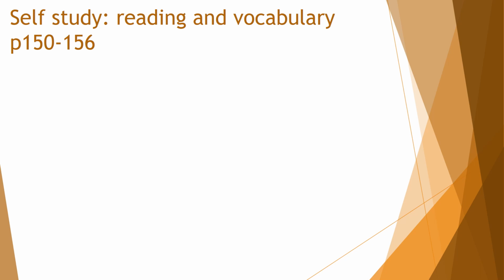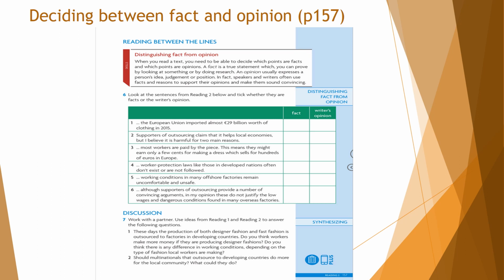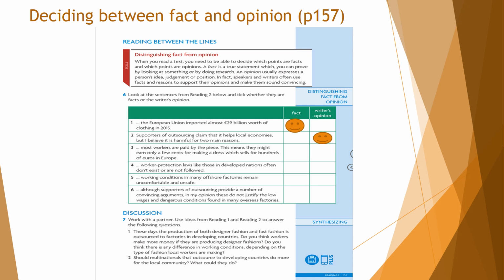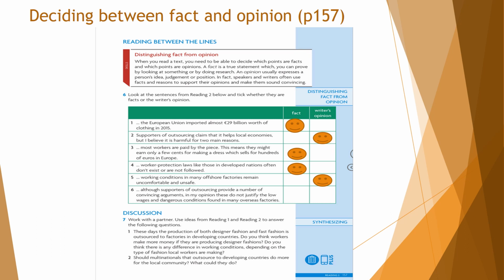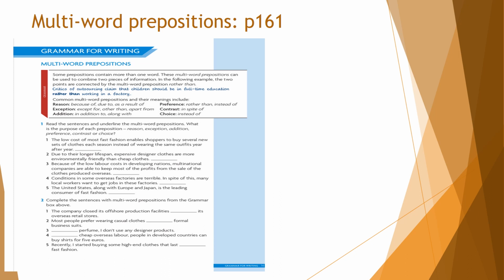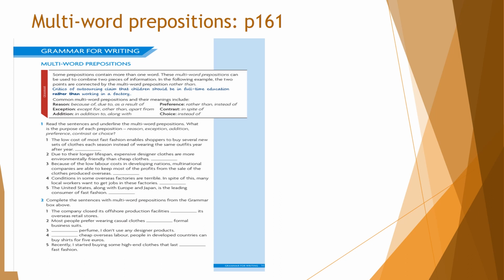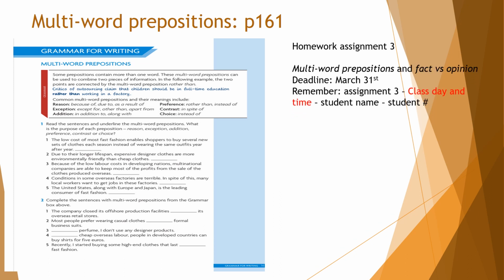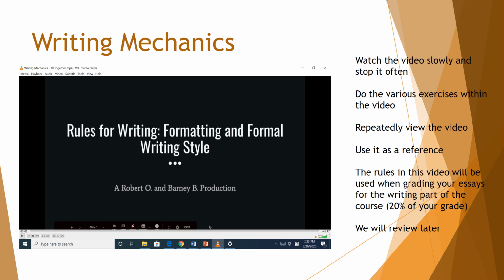UNLOCK Unit 7 Lesson 1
Fact vs opinion
multi-word prepositions
Writing mechanics